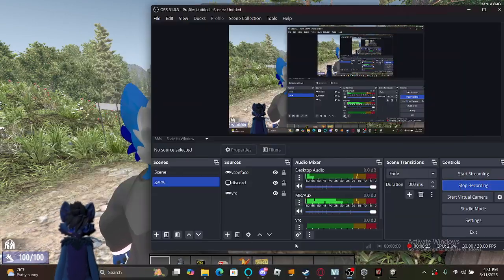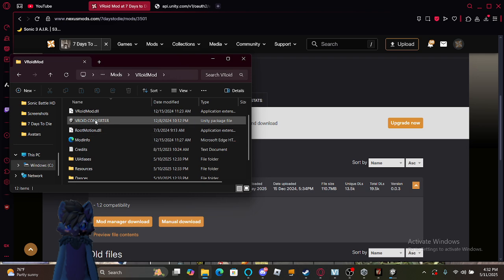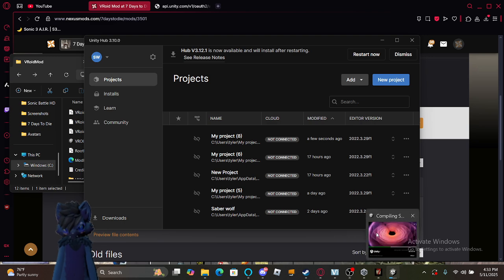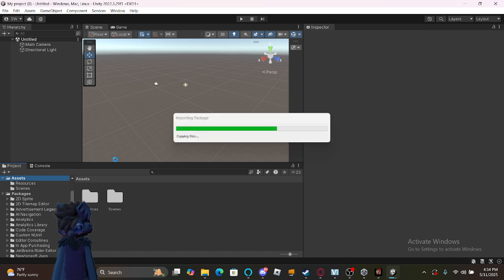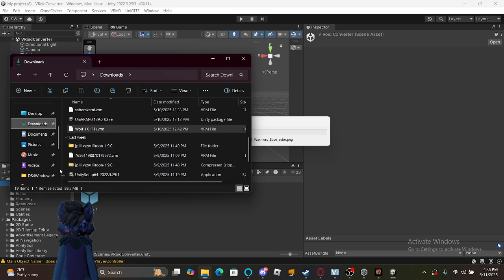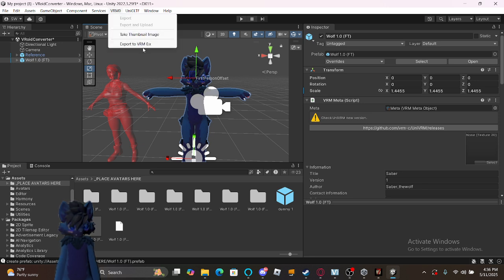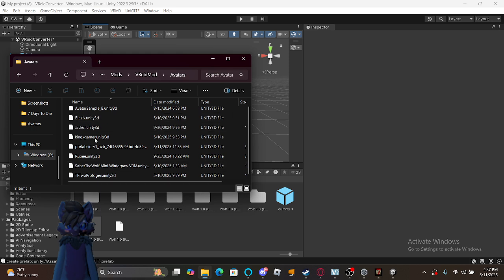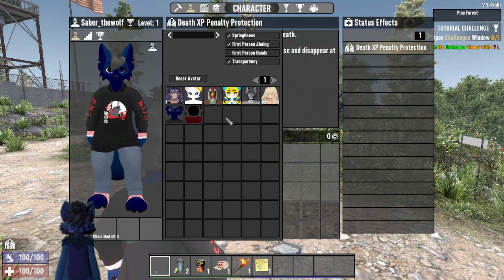uploading carecter to 7dtd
this is how to upload your carecter to 7dtd